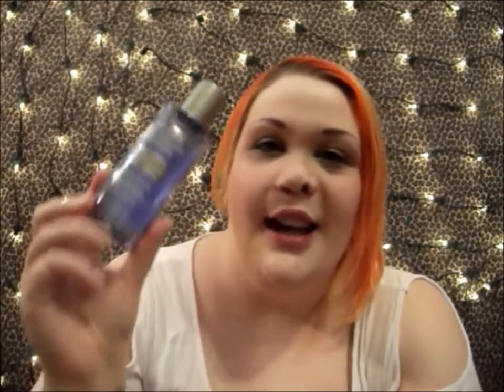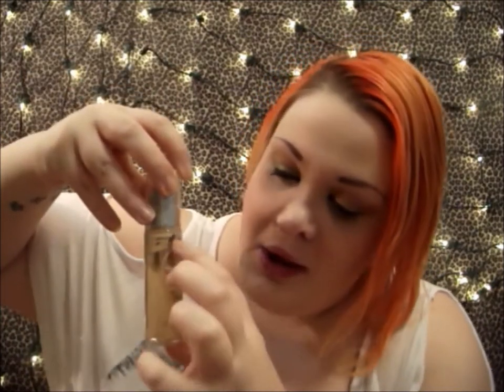Empties Video #1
Amazon Wishlist: